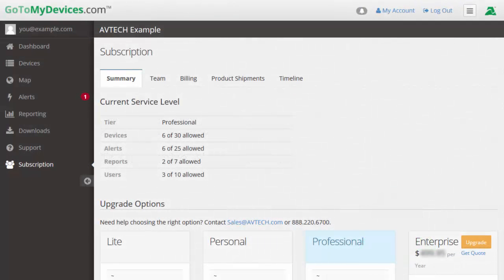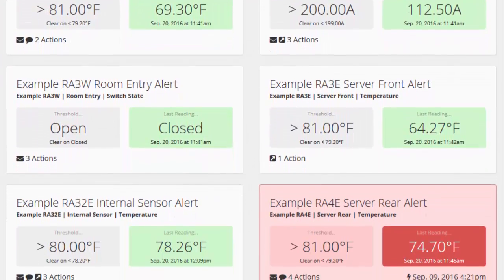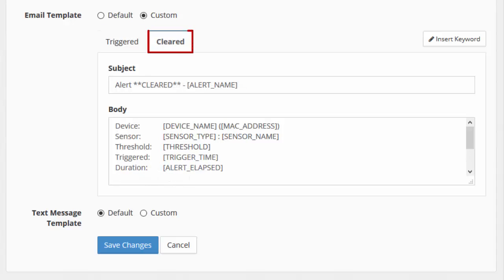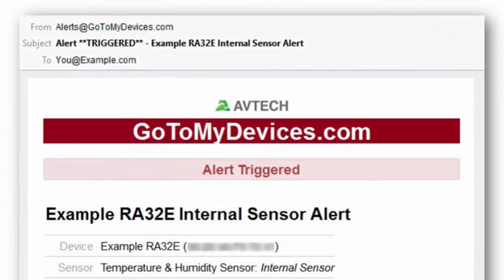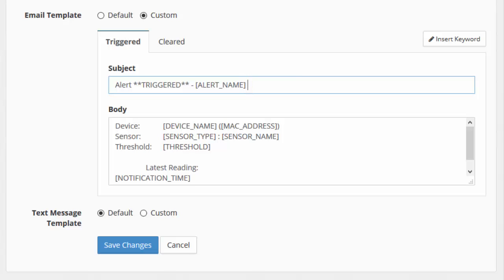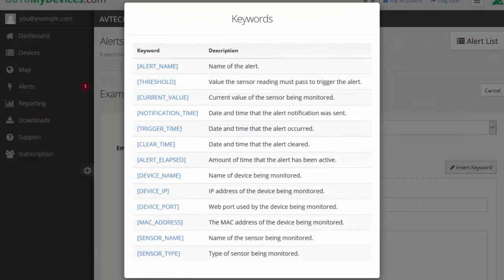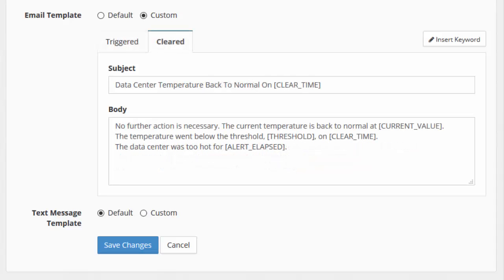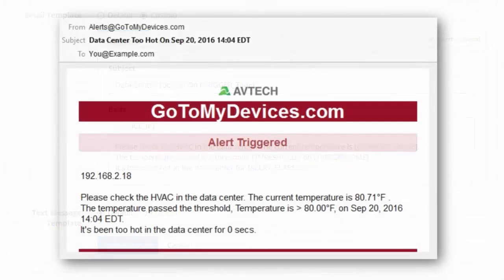GoToMyDevices.com: How To Customize Alert Notifications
GoToMyDevices is now RoomAlert.com. New video coming soon!

If you have a Room Alert device, you can use our cloud-based GoToMyDevices platform to analyze and monitor your data from anywhere, anytime. Watch this video to learn how to customize your email and text message alert notifications, a Professional level feature.